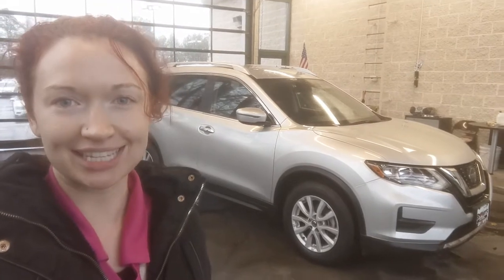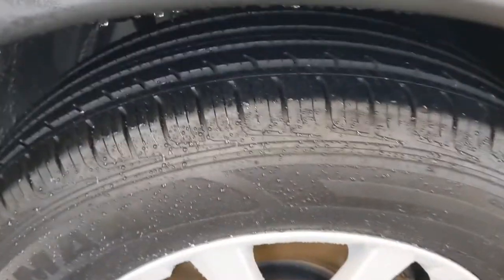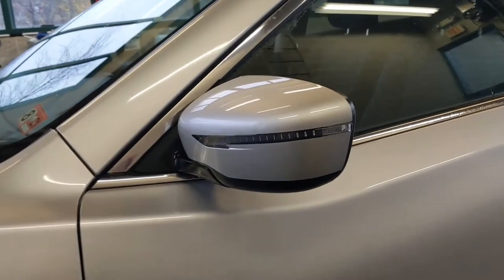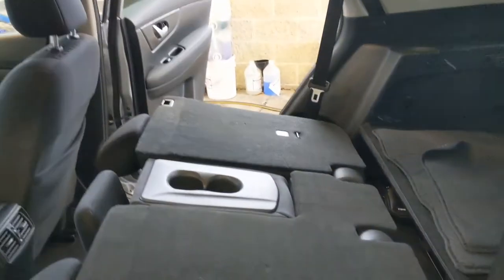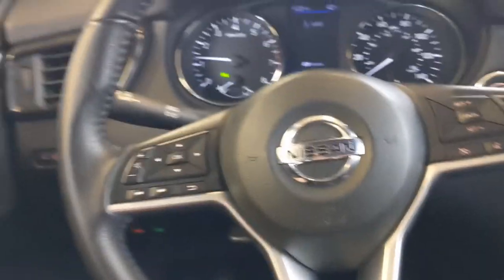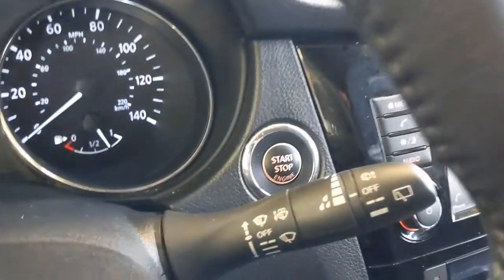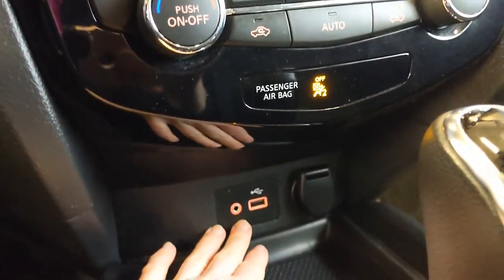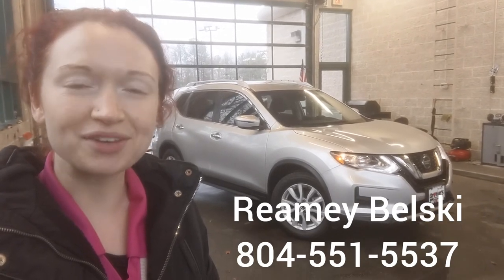2019 Nissan Rogue